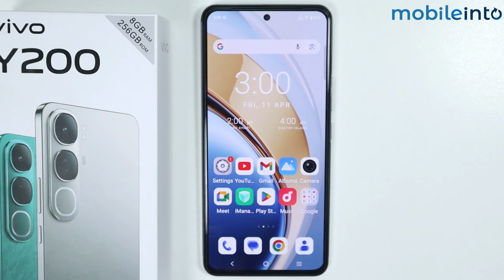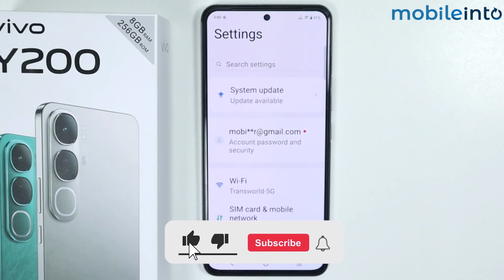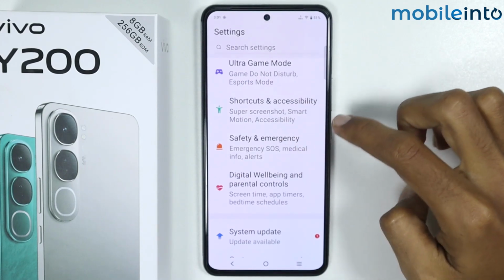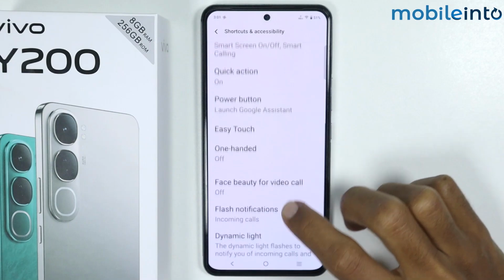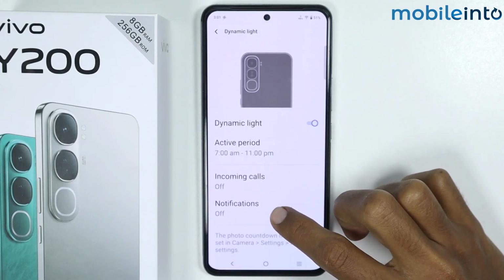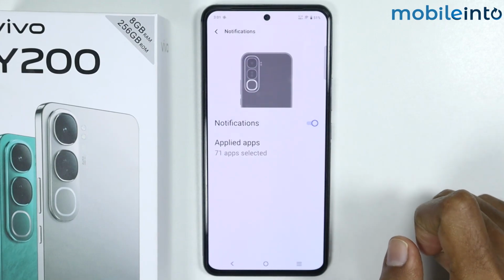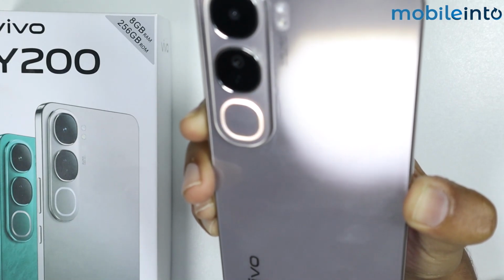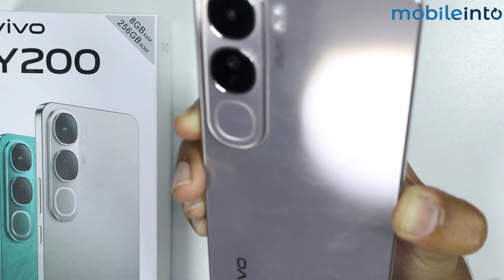Vivo Y200: Enable Incoming App Notification Flashlight Settings - Dynamic Effect Light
How you can enable incoming app notification settings in vivo y200. If you want to set the dynamic effect light when app notification or change the dynamic light settings on your vivo y200, follow these steps.